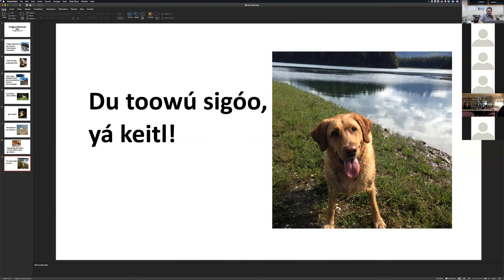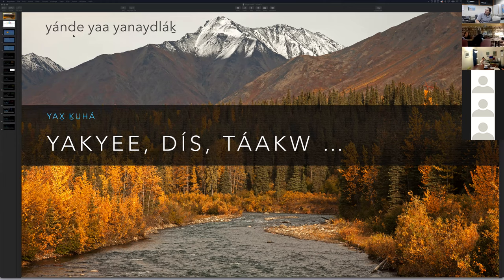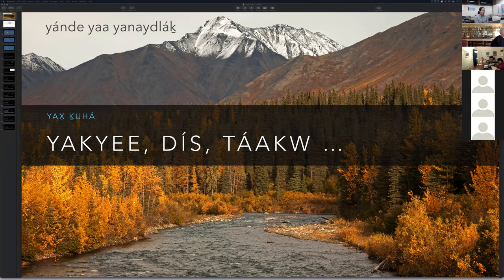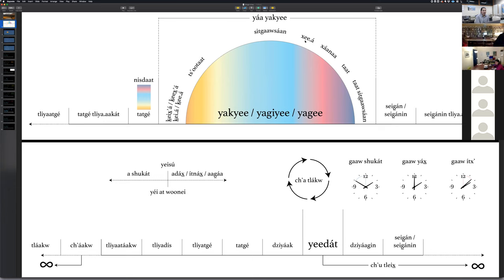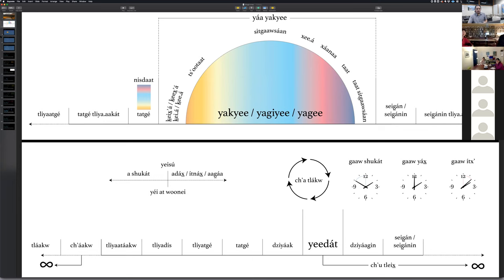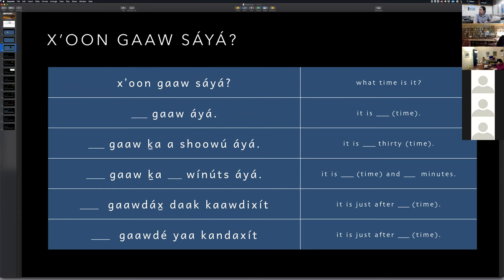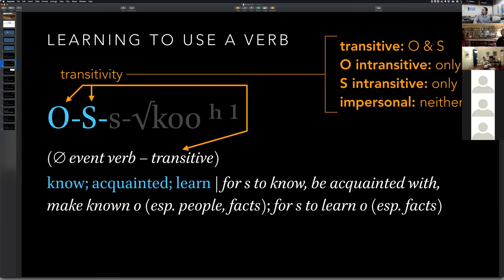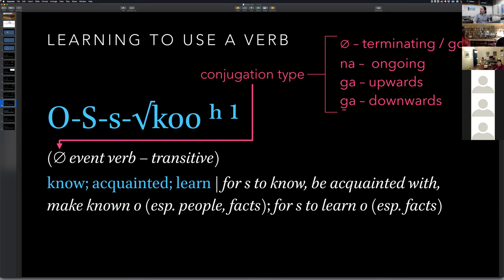Intermediate Tlingit – 02-05-2019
haa yoo x̱ʼatángi yéi jineiyí, yá haa yoo x̱ʼatángi daat woosh kaanáx̱ gax̱tuda.áat, yax̱ ḵuhá, yakyee, dís, táakw, gaaw, yéi daadunéiyi át.